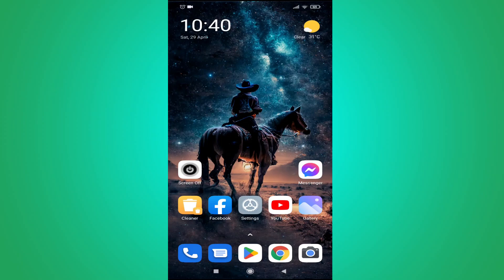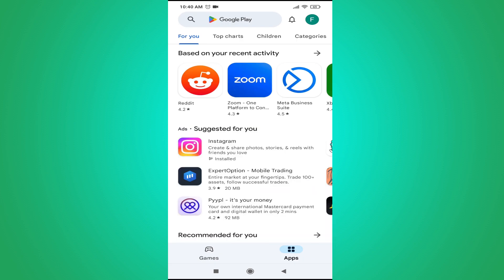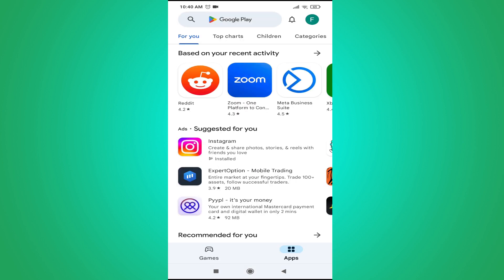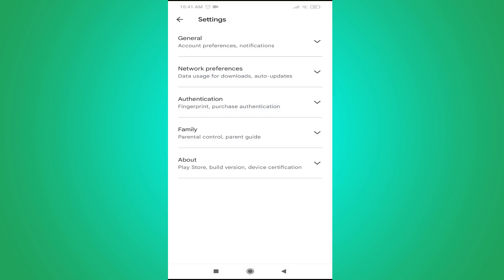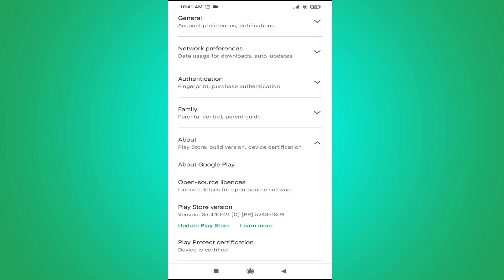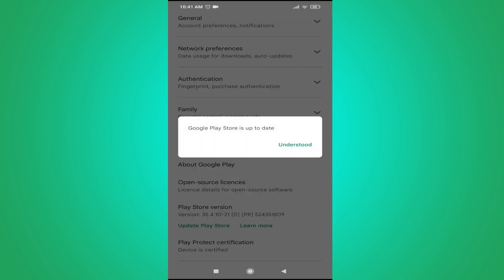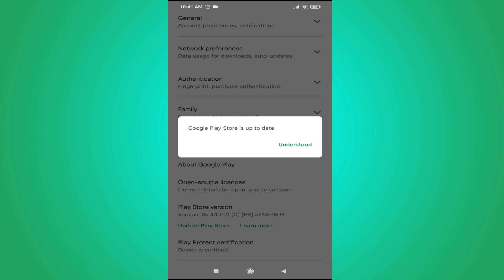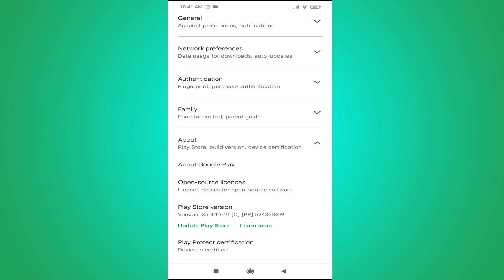How to Update Play Store | Update Google Play Store on Android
How to Update Play Store 2023 || How to Update Google Play Store on Android
IN THIS VIDEO I WILL SHOW  YOU HOW TO UPDATE YPUR PLAY STORE APP ON ANDROID PHONE.